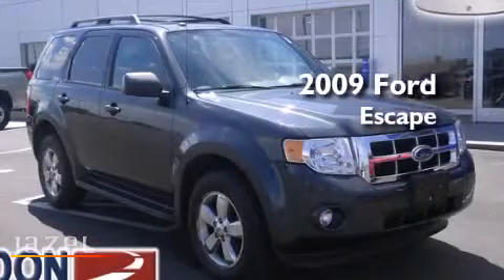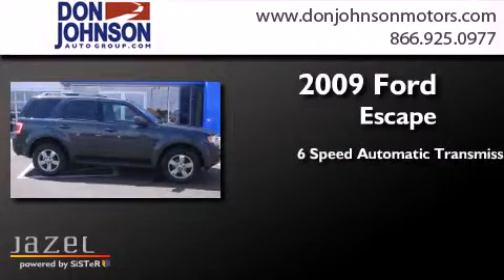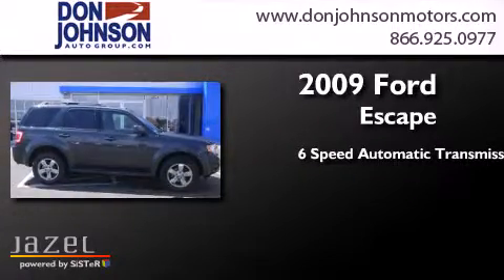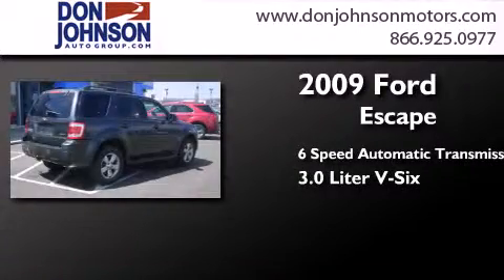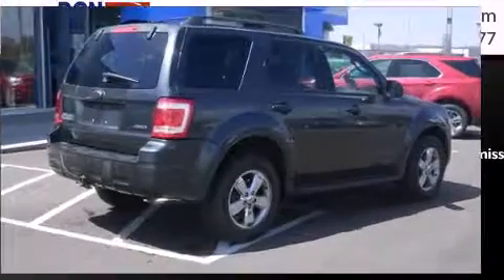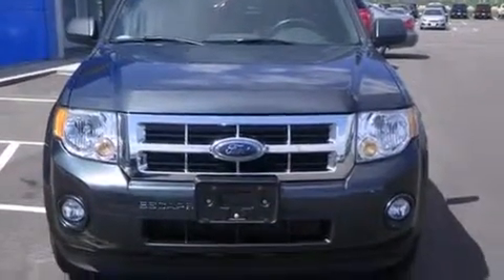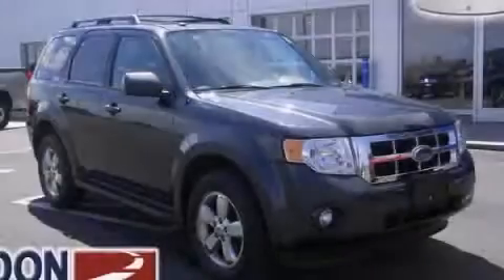2009 Ford Escape Bloomer WI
We've been honored to serve the Rice Lake WI area , we promise that your experience at our dealership will exceed your expectations ! Year : 2009 Make : Ford Model : Escape Engine : 3.0L V6 Trans . : Automatic 6-Speed Exterior : Sterling Gray CC Metallic Miles : 94,247 Stock : R13450A Don Johnson Motors 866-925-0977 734 West Avenue Rice Lake , WI 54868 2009 Ford Escape Rice Lake WI